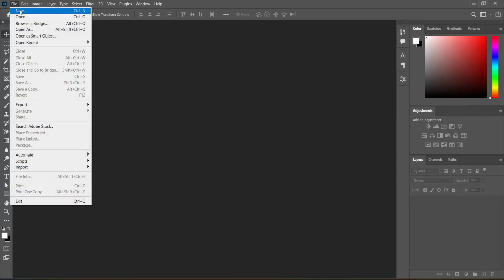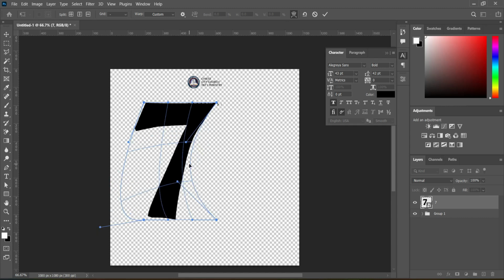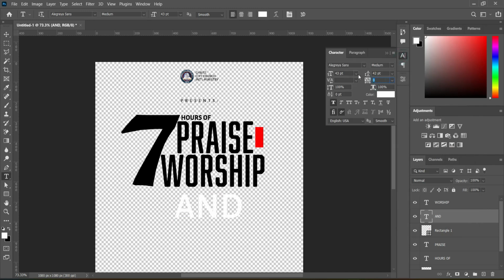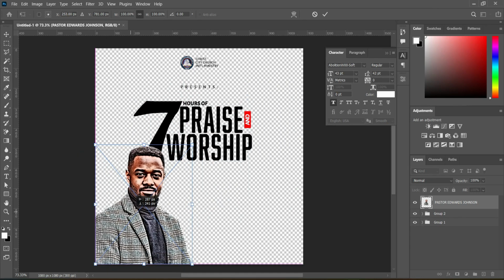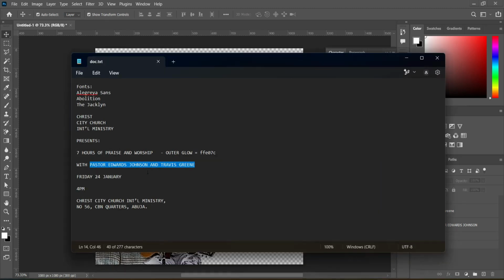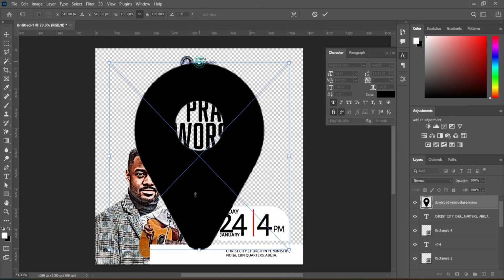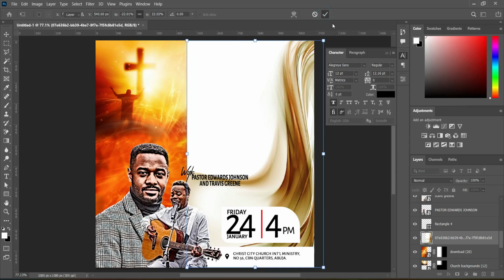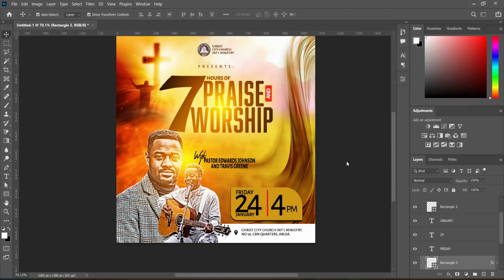Church Flyer Design | How To Design Church Flyer in Photoshop | Praise and Worship Flyer Design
In this tutorial I will show you how to design a Church Flyer using adobe photoshop

👉D o w n l o a d R e s o r c e s